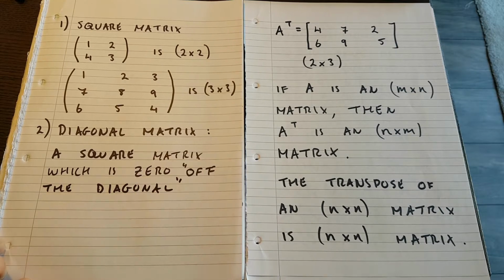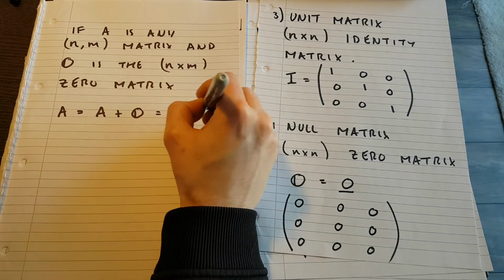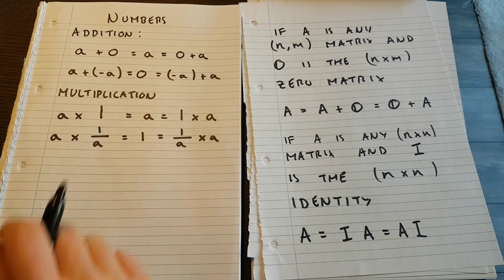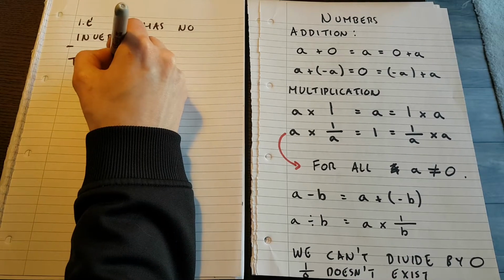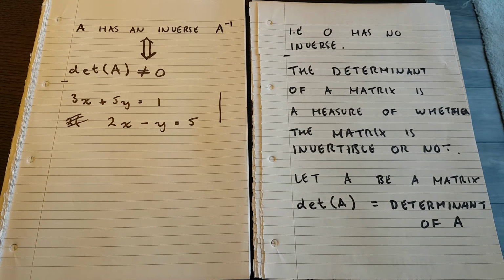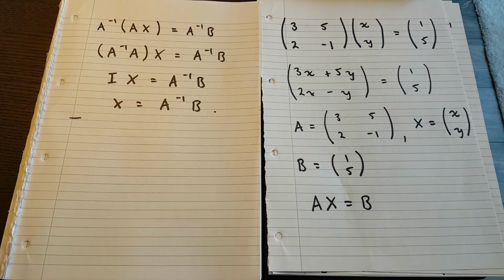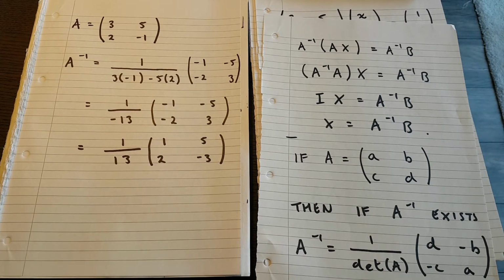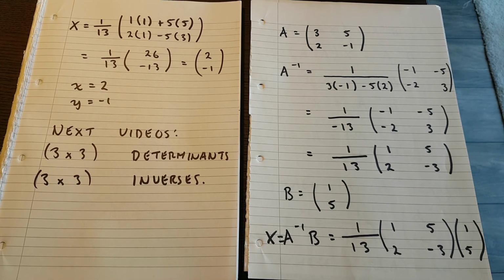Maths 4 - Matrices Part 2